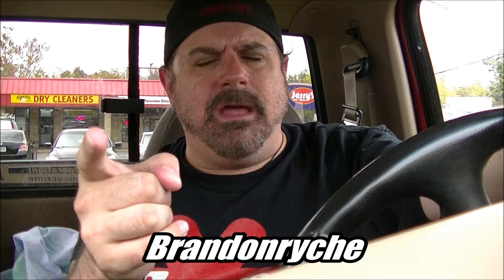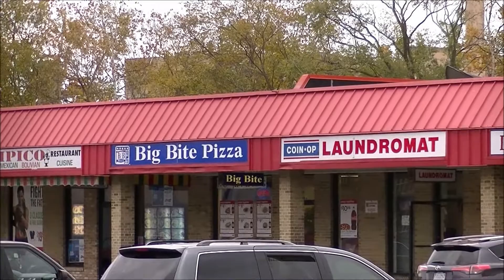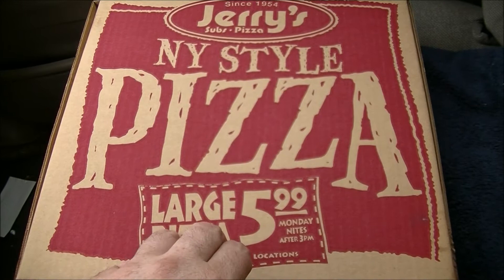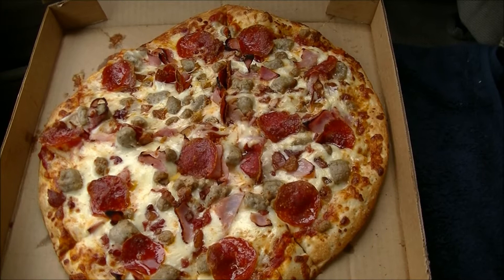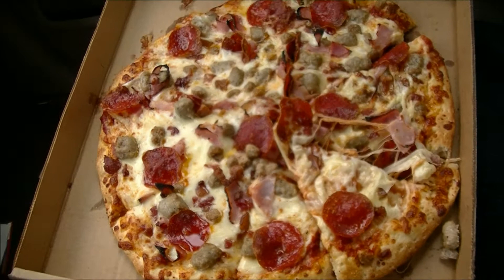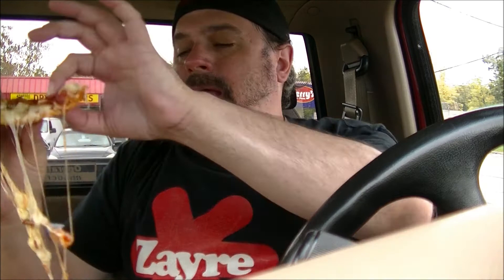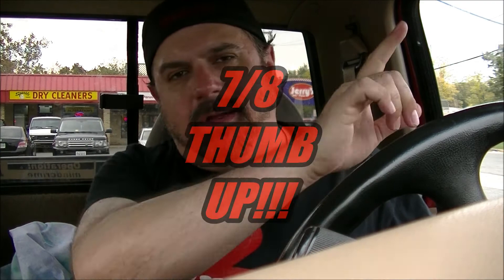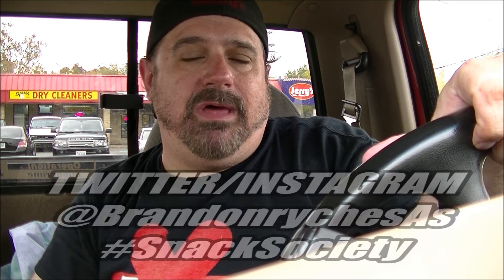sAs PizzaNight: Jerry's Subs & Pizza Meat Supreme Pizza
Our friends at Jerr's actually have a Pizza I havent't tried yet so I set that straight on this week's PizzaNight!